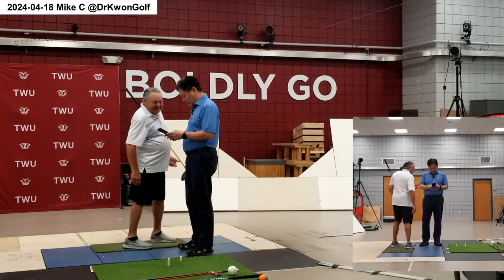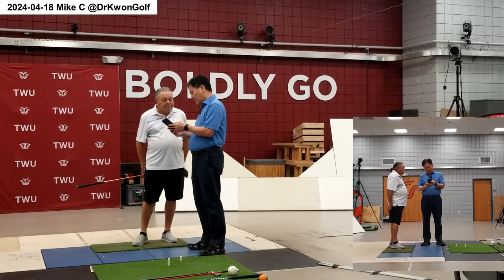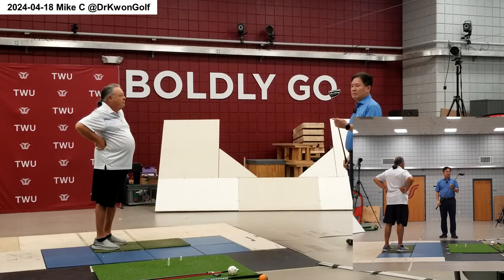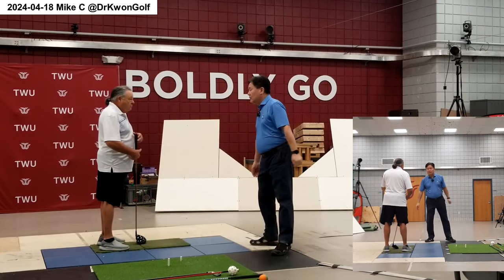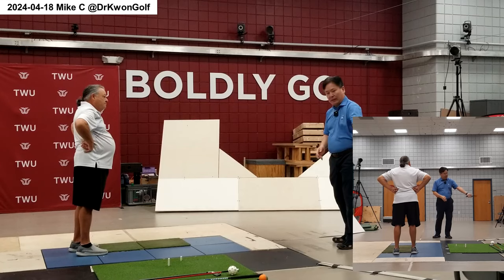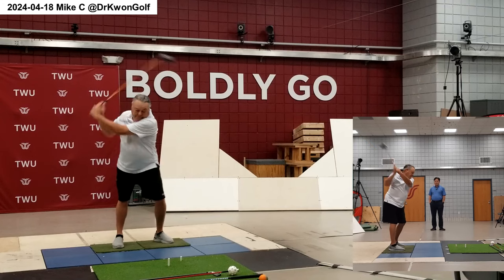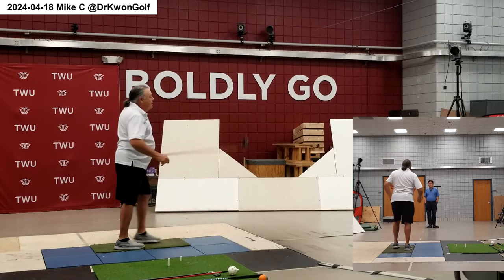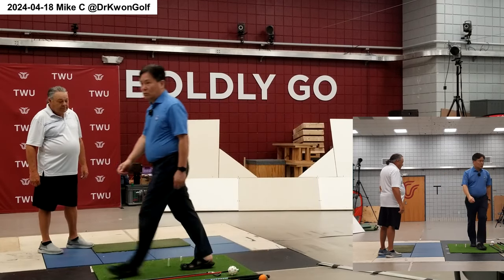2024-04-18 Mike C (74 yo) 1/3 - Club